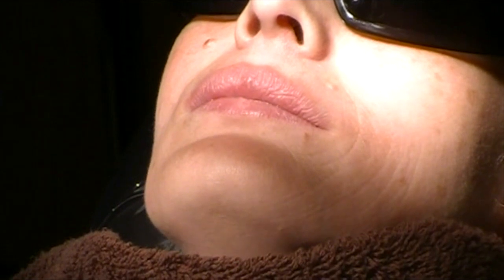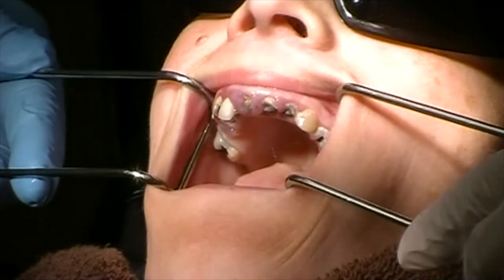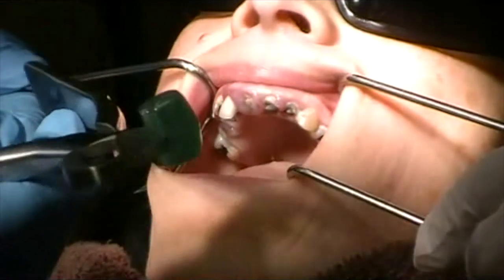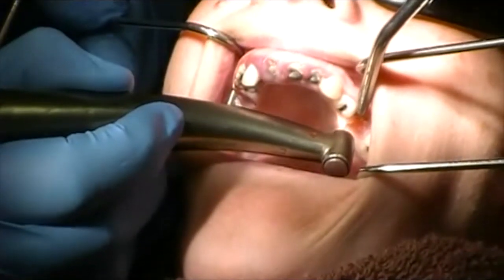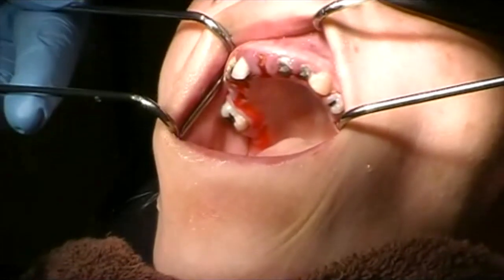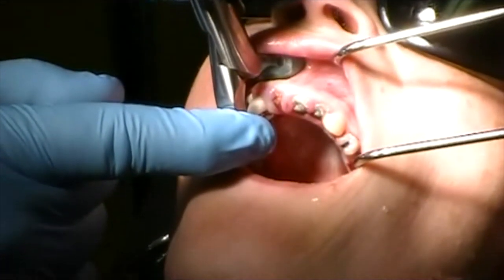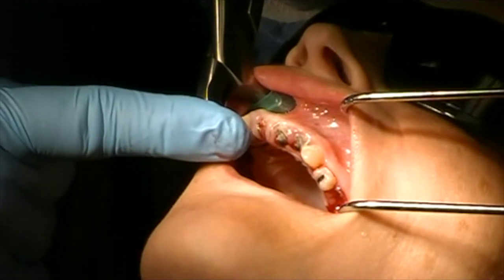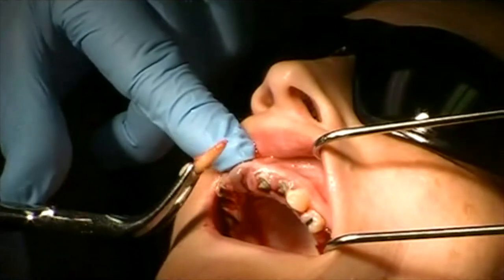Extraction Lateral Incisor Upper Anterior, Physics Forceps, Overdenture, Full mouth extractions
Extraction by Dr. Tim Kosinski of a lateral incisor anterior tooth with a long root using the Upper Anterior Physics Forceps from GoldenDent. Demonstration and overview of the Physics Forceps extraction instruments.

GoldenDent has all the instruments and grafting materials you need for your extraction and grafting procedures.

For live patient extraction classes with 65+ live patients where you perform the surgeries please